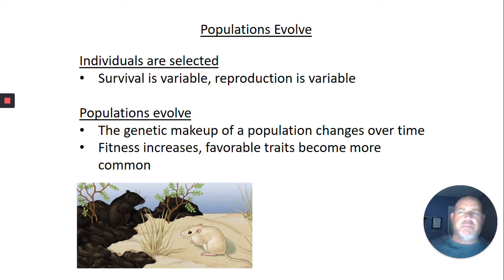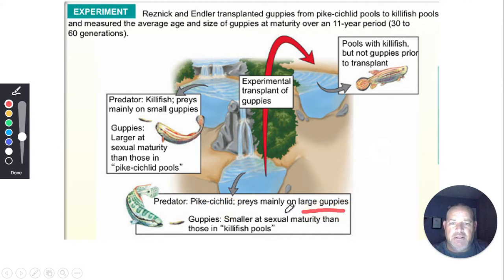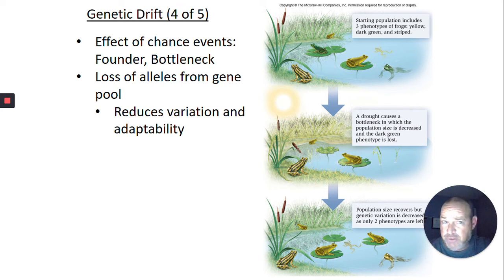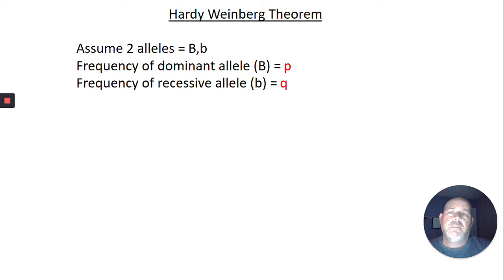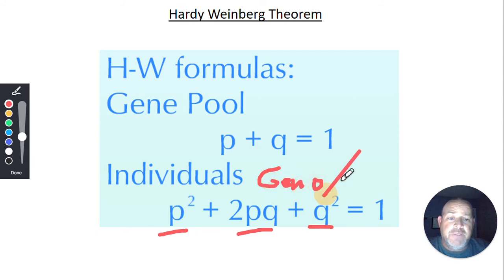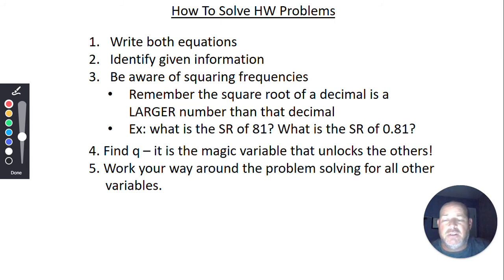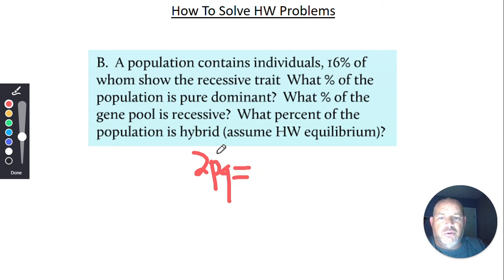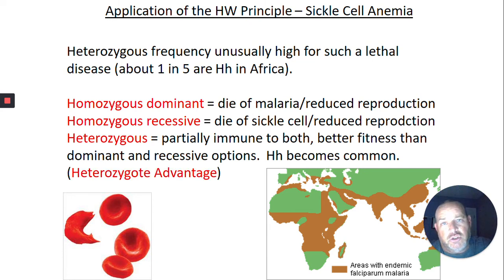AP Biology Unit 7: Evolutionary Forces and Populations Pt 2